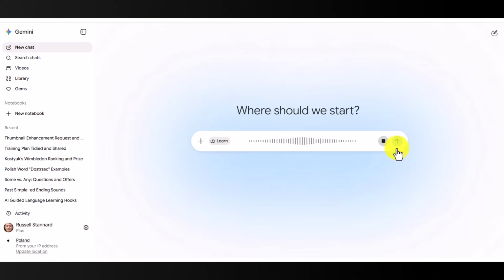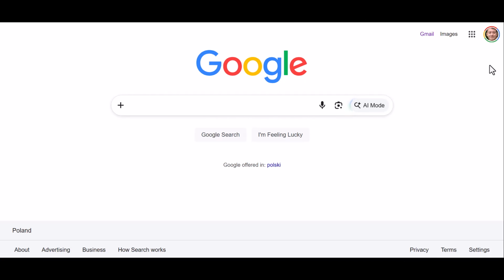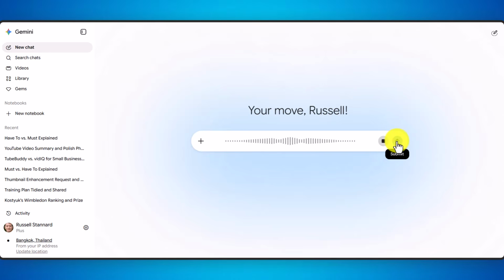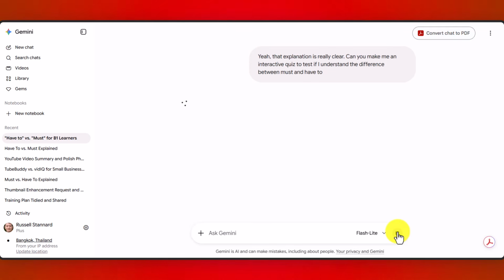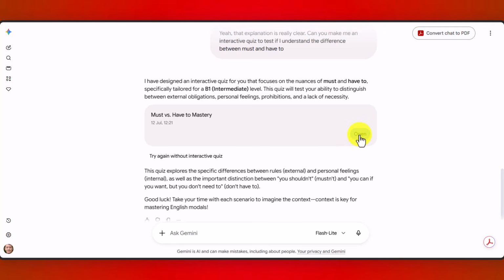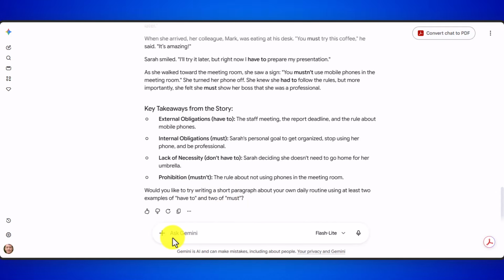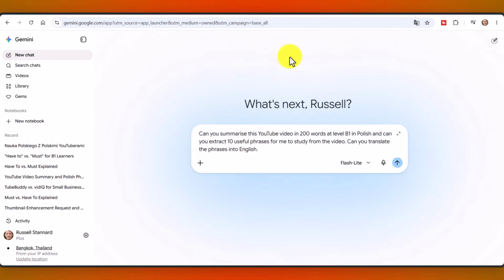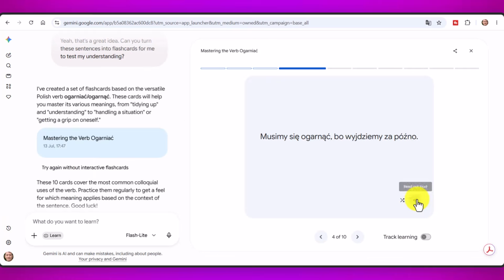Gemini Guided Learning: Your New Language Tutor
How to use the Guided Learning model in Google Gemini to Study Languages

00:00 How to use Gemini guided learning to learn languages
00:22 5 examples of guided learning in action
01:05 Why is the guided learning so useful?
02:09 A grammar lesson
03:56 Creating an interactive quiz
05:39 Making a story with audio using guided learning in Gemini
07:48 Using guided learning with YouTube
09:03 Making flash cards
10:06 Study with Russell

Discover how to supercharge your language learning journey using the Guided Learning mode in Google Gemini. In this video, we explore five powerful and practical examples of how you can use this AI tool to master any language faster and more effectively.

First, we look at how to use Gemini to study complex grammar rules and get clear, personalized explanations. Next, you will see how to generate interactive quizzes that test your understanding and give you instant feedback. After that, we dive into creating custom stories using the exact vocabulary you want to practice, complete with audio. Then, we explore a massive time-saver: extracting key information, essential vocabulary, useful phrases, and concise summaries directly from YouTube videos. Finally, we show you how to quickly create custom flashcards to reinforce your learning and retention.

Whether you are studying a language for travel, work, or personal growth, these five Gemini methods will completely transform your study routine.